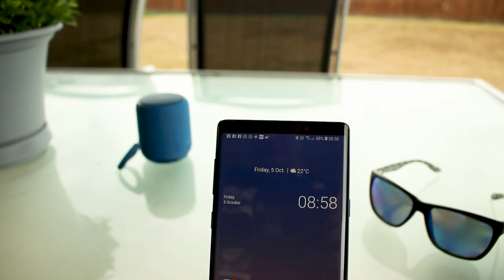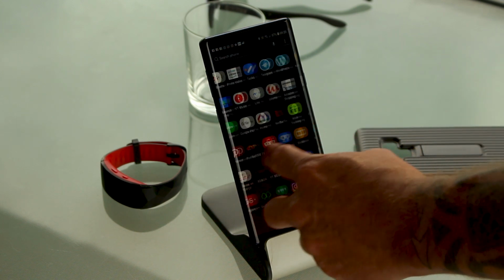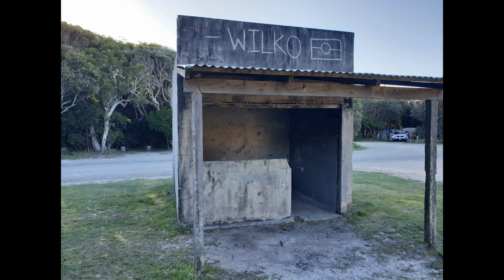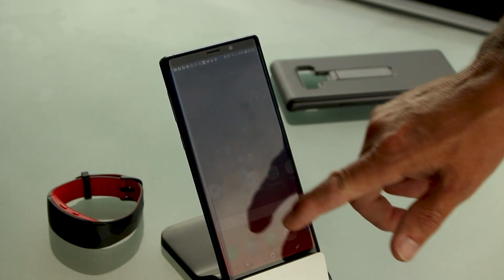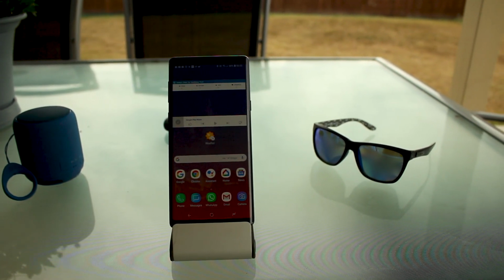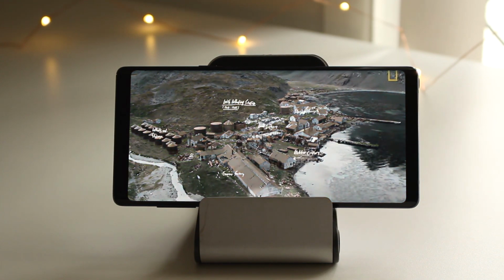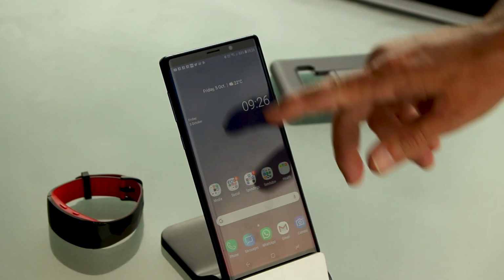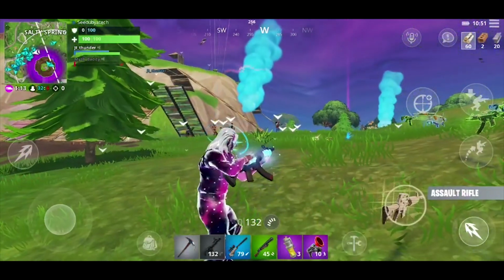Galaxy Note 9 Top 3 Features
G'day Team tech here is my video on the top 3 features on the galaxy note 9.

This is a beast of a device and there is no way it cant be the number one phone this year. It all comes down to personal preference.

For the camera, display and performance are all remarkable.